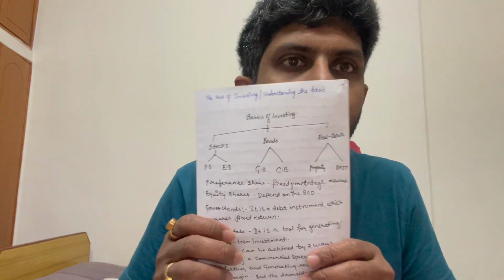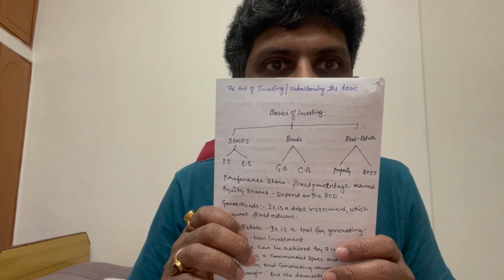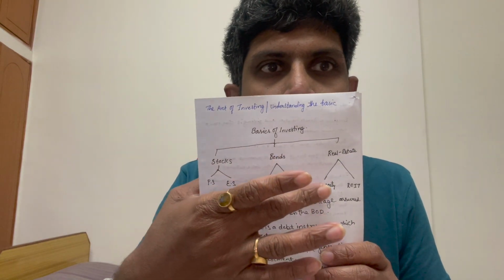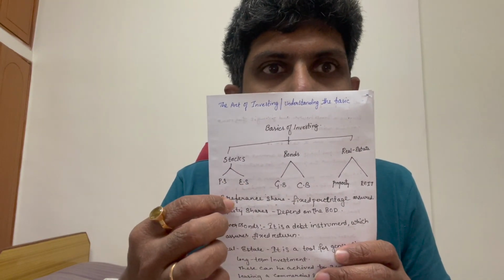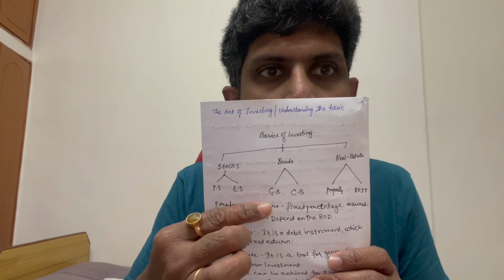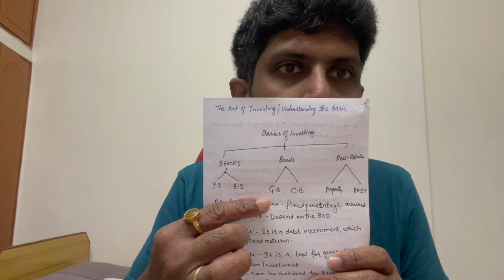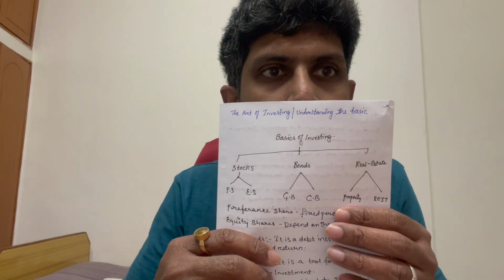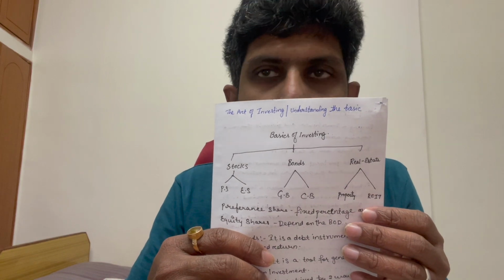The Art of Investing | Understanding the Basic Stock Part 1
In this video we have tried to explain everything that we have known about stocks and from our own experience of investing in stocks with the lowest possible amount and generating a good return.
Hey Everyone, welcome to sidharthworldTV